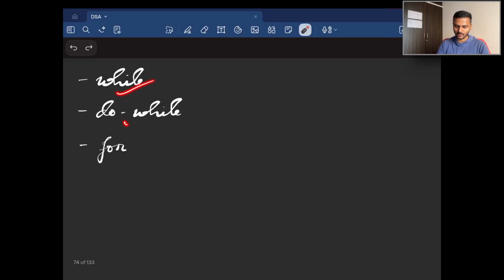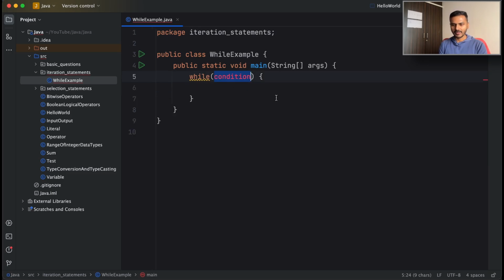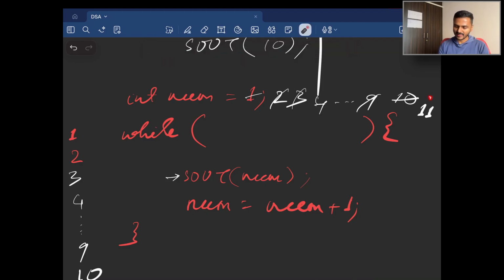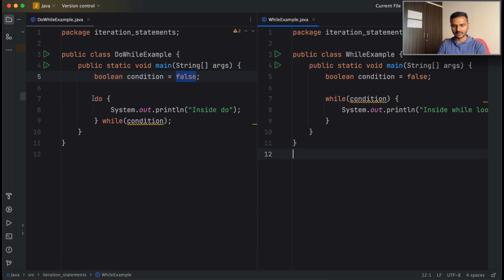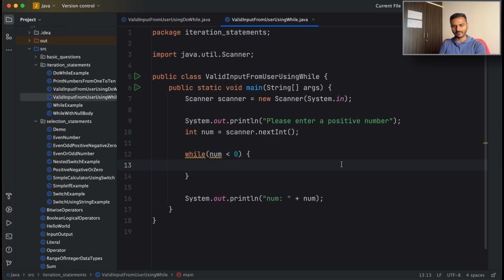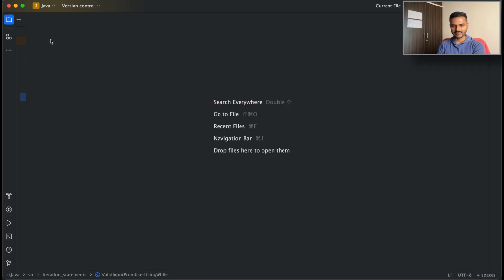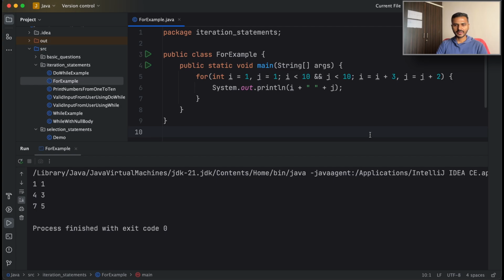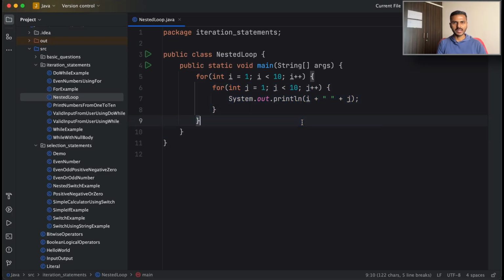Master Iteration Statements: while, do-while, for, and Nested Loops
In this video, we dive deep into the fundamentals of iteration statements in Java - while, do-while, and for. We cover everything you need to know about their syntax and behavior.

What you will learn in this video:
- while loops
- do-while loops
- for loops
- Nested Loops
- Infinite Loops
- Problem Solving

Timestamp:
00:00 - Iteration Statements Intro
00:23 - How Loops Work (Generic Syntax + Flowchart)
05:12 - while Loop in Java
17:07 - do-while Loop in Java
27:11 - for Loop in Java
42:32 - Nested Loops in Java
44:18 - Loop Practice Problems (Separate Video) + Scope and Lifetime of Variables (Watch Video on if for More)
45:25 - THE END